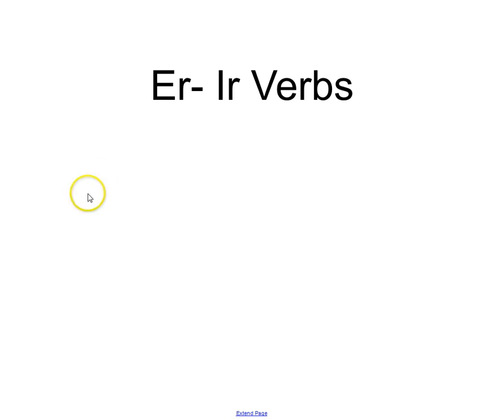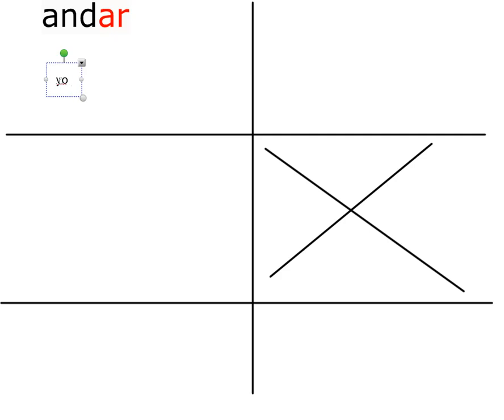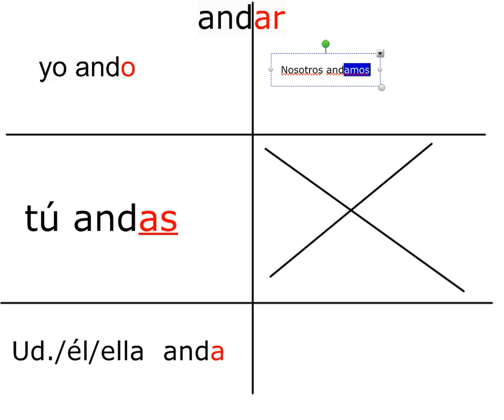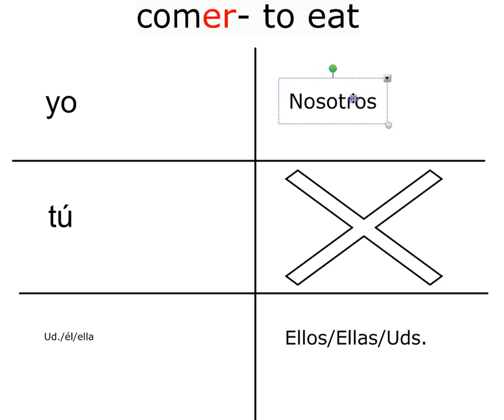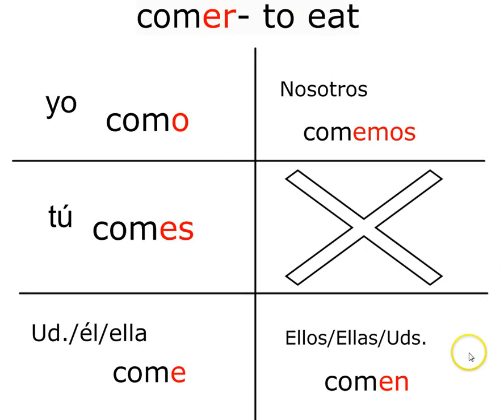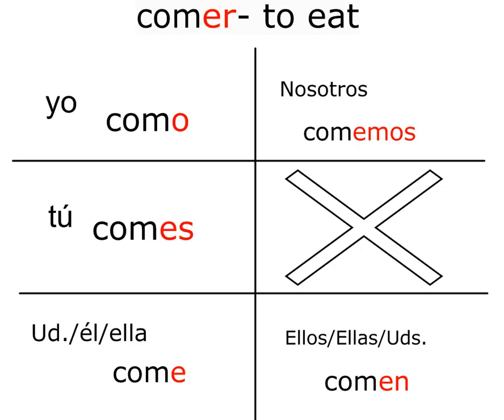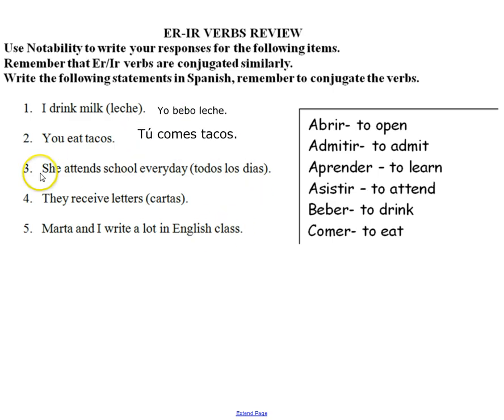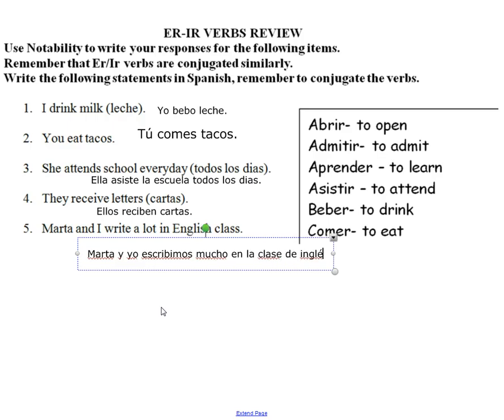Present Tense Verbs | -Er & -Ir Verbs | Spanish 1 Notes